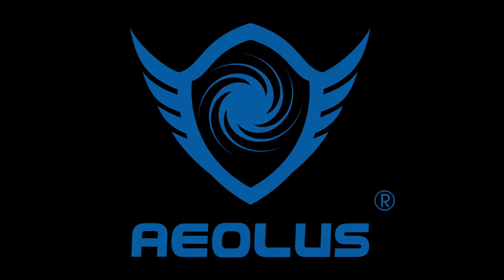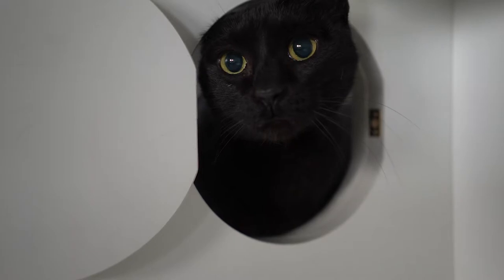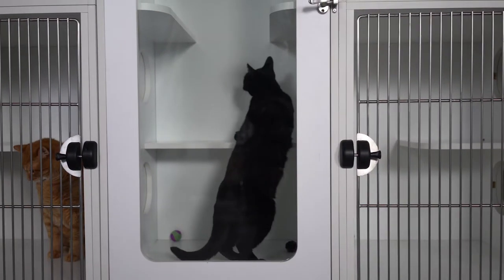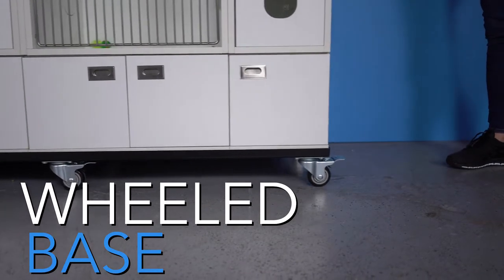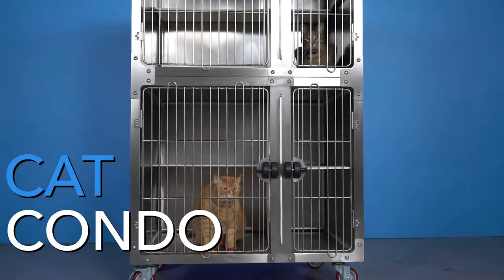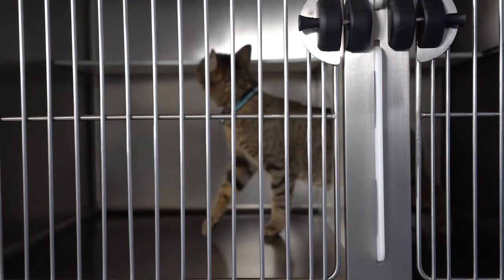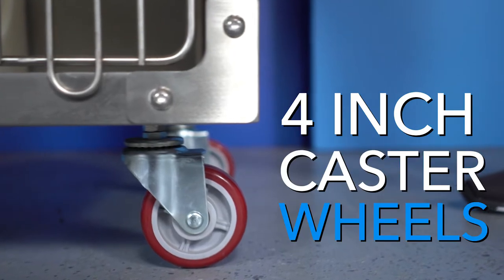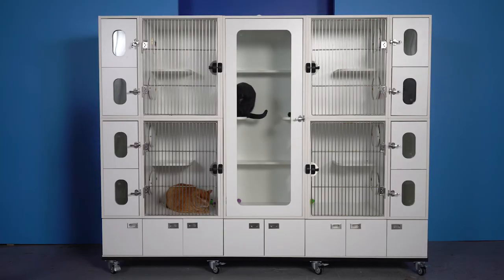Aeolus International Pet Products Cat Condo Series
The KC-701 Cat condo is our newly released, multi-functional boarding condo for cats. This cat condo creates the perfect ecosystem for boarding multiple cats at one time. It is constructed with 3/4 inch thick moisture resistant board and covered with thermally fused high-pressure laminates, ensuring longevity of life. Each KC-701 comes in customizable colors providing an aesthetically pleasing feel to your business. The KC-701 is incredibly chip resistant.

A 3mm PVC protects all door opening and resting shelf panel edges. The KC-701 allows you to comfortably board as many as four cats at a time. Each Cat Condo features an open area that is connected to two separate compartments - one for napping and one for a litter box. All four condos are connected by a series of vertical and horizontal pass-through that can be secured in the open or closed position. These passage ways stimulate a cat’s playful curiosity. You can connect multiple condos together by opening up the pass-through. This is a great option for pet owners who are boarding more than one cat.

Stainless steel doors have sturdy magnetic latches to keep pets secure. The magnetic, single handed locking mechanism allows you to easily open and close the door with one hand while holding a cat in the other. Each condo features removable doors for easy cleaning. This is particularly helpful when you are boarding a cat that is guarded.

In addition, each cat condo has a wheeled platform to help the user clean beneath the condo, promoting a more hygienic boarding experience for your clientele.

Horizontal pass through allows two or more condos to be connected for your clients that may be boarding more than one cat. The Horizontal portals can be opened and closed from the outside without opening cage doors or disturbing occupants.

The KC-701 is fully customizable. Our design team will work with you to help set up a unit that will work best for your space.

The CC-1201 is our stainless steel multifunctional Cat condo. This cat condo is constructed from 100 percent premium 304 stainless steel. The CC-1201 was specifically designed to create an extremely hygienic environment for your feline friends.

It is equipped with 4 inch caster wheels, making it easily mobile, aiding you in maintaining a sanitary environment.  This cat condo is a perfect fit for veterinarian clinics.

The seamless rounded corners of the condo not only allow easy cleaning but also help reduce the risk of bacterial growth that can occur in seamed cages. Each condo features a door with a magnetic, single handed latch. This latch is beneficial particularly for cat cages because you can easily open a door with one hand while holding a cat in the other.

Every unit has a stainless steel barred door, making it easy for users to closely observe their animals. Inside each individual condo there is a horizontal tunnel that can open or close, creating an entertaining home for your feline friends. The left side of the condo features a living area equipped with a resting panel. The right side of the condo creates a space for rest or excretion.  Ask your sales representative about adding a custom fitted cat litter box to your condo!

Although we recommend arranging your cat condo with two tiers stacked upon one another, your sales representative can work with you to customize your cat condo to fit your specific needs.